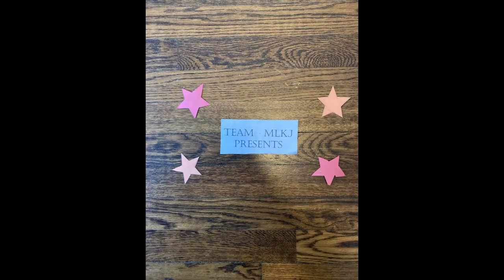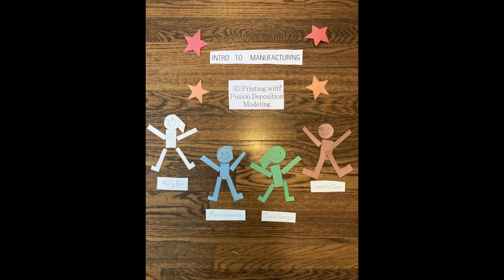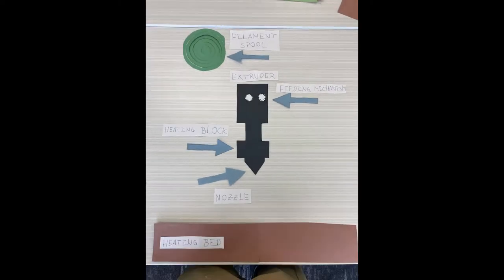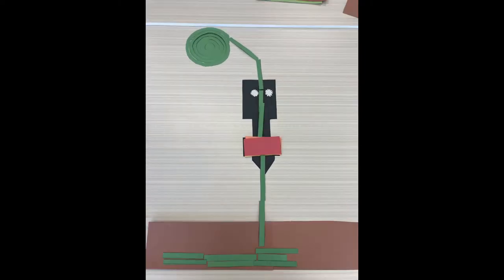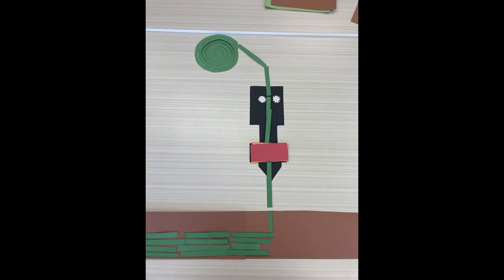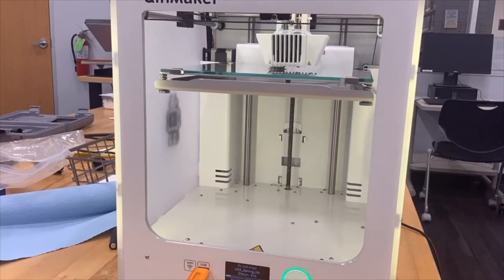Additive Manufacturing (MENG 3344 Final Project)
This project demonstrates a time-lapse of a 3D Printing Process by use of additive manufacturing techniques.